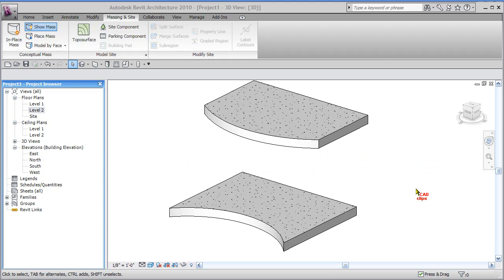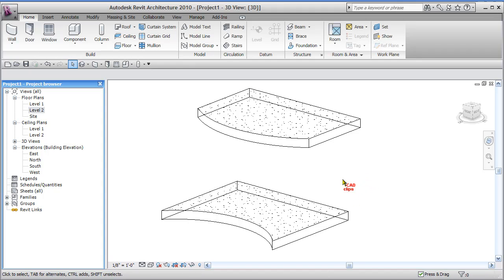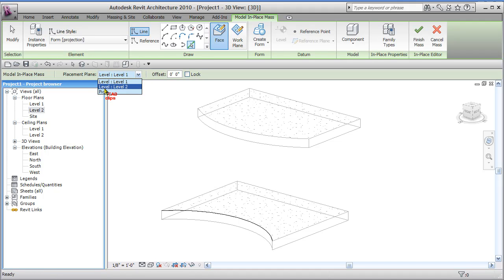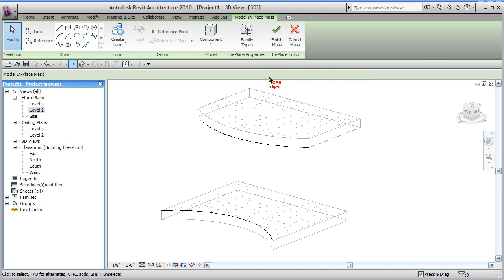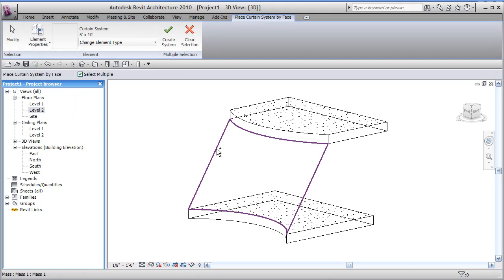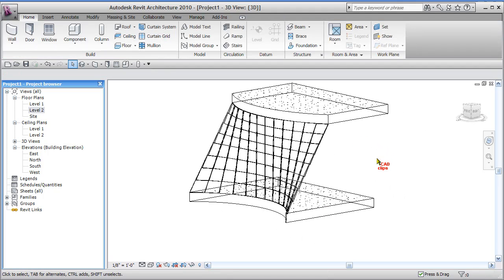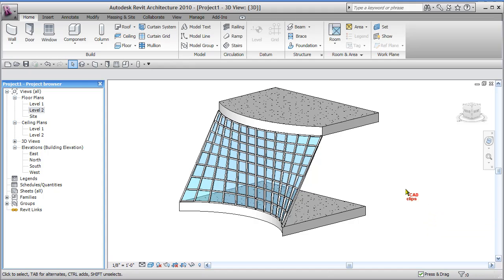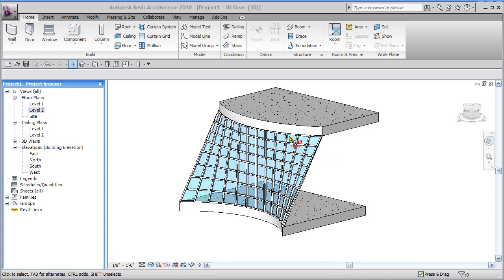REVIT Curtain System by Mass Form - CADclips